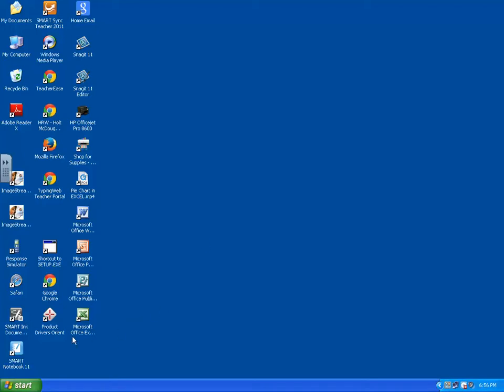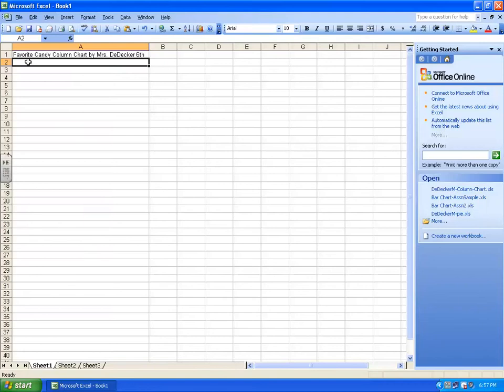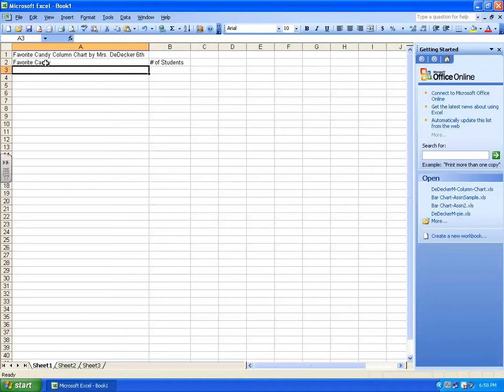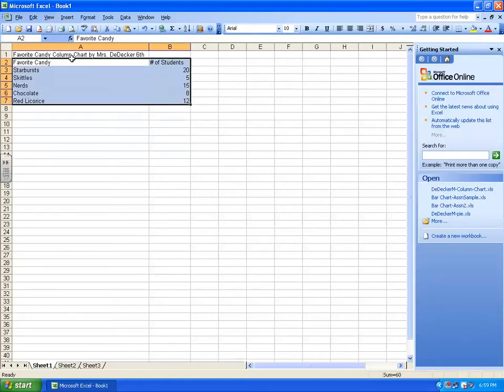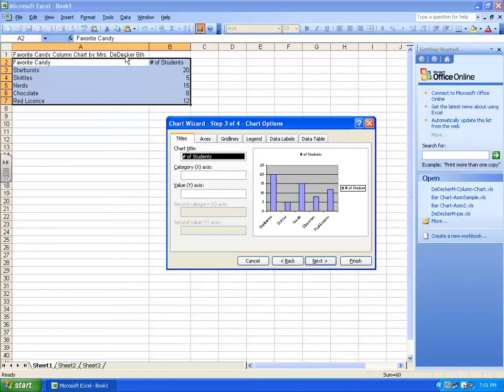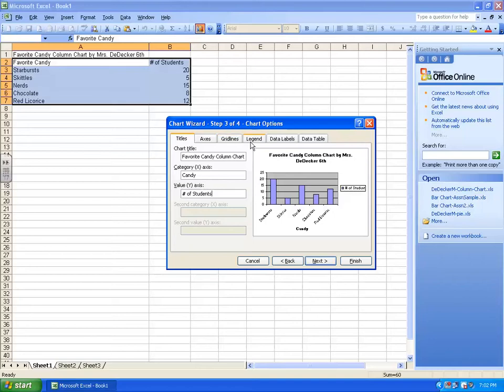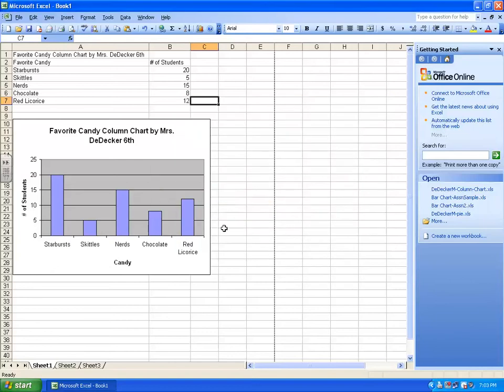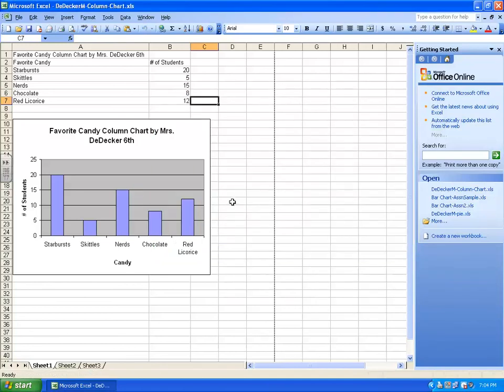Column Chart in EXCEL